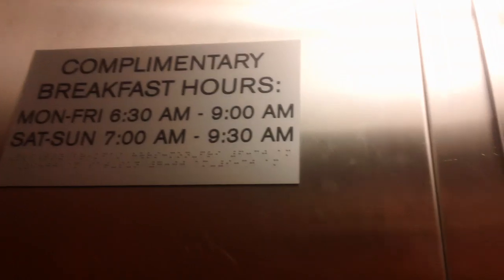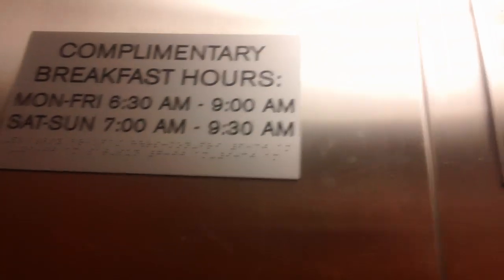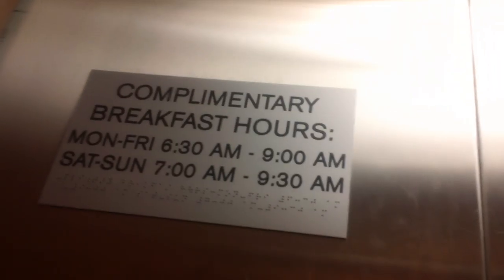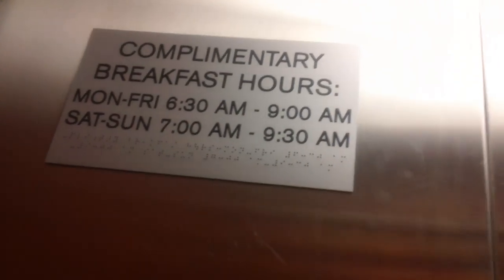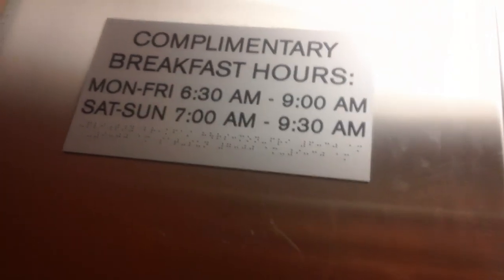2 minute ride On The 1998 Dover Impulse Hydraullic Elevators At The MArriot Fairfeild Inn & Suites,